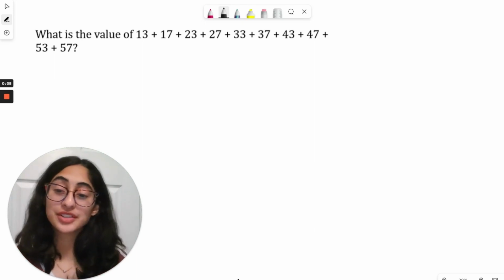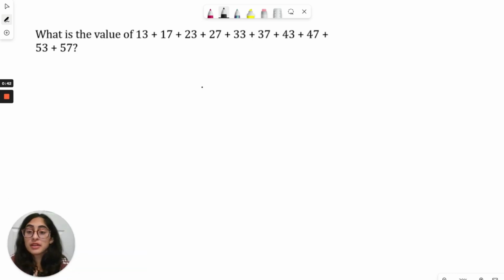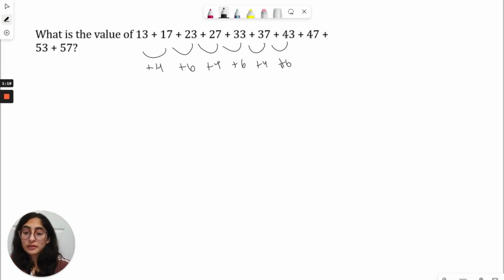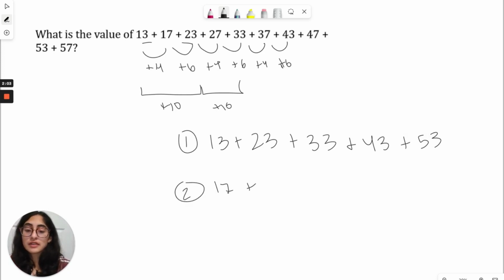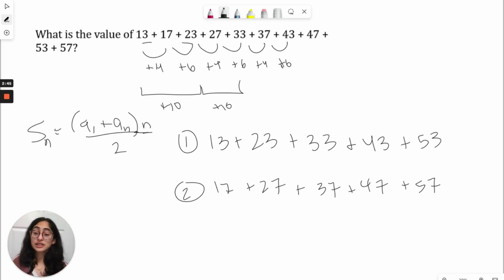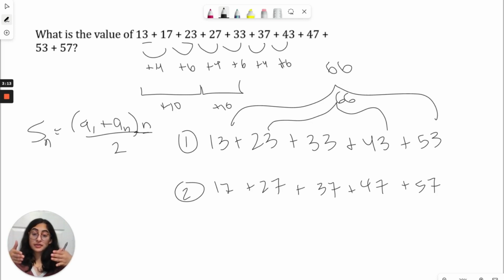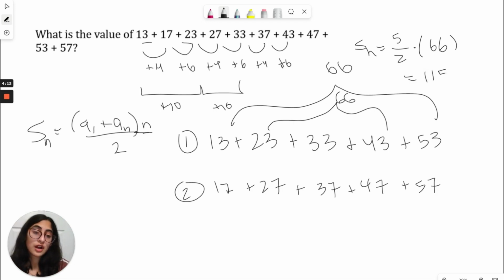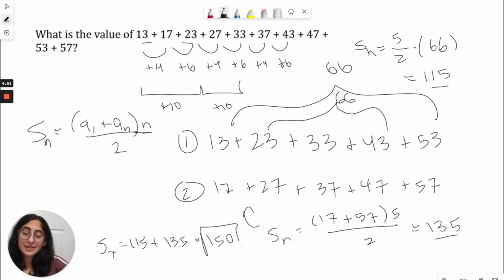MATHCOUNTS Sprint Practice (Week 5 Q1)